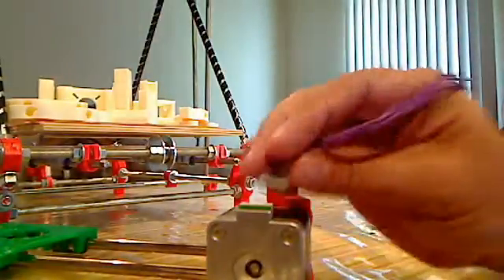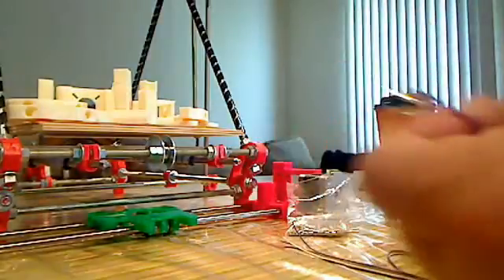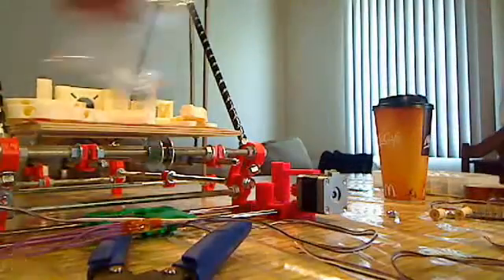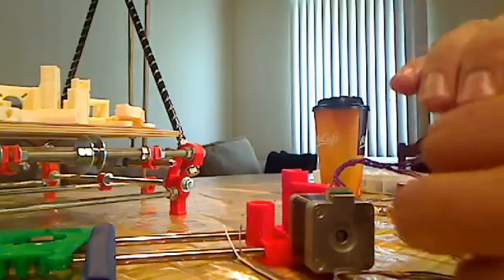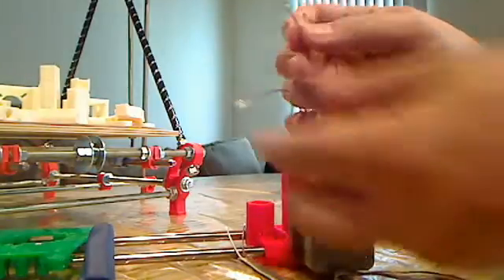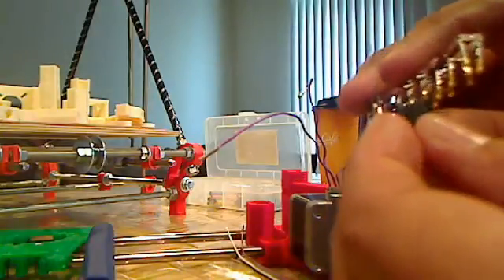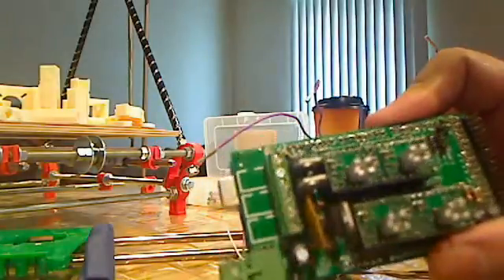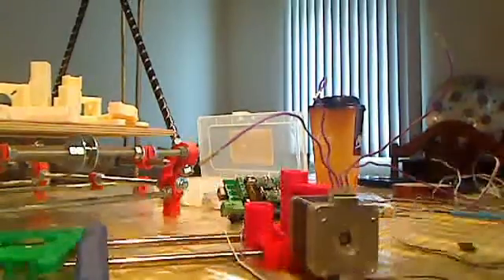Short Tutorial on Stepper Motors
Not the greatest, but will do for now.